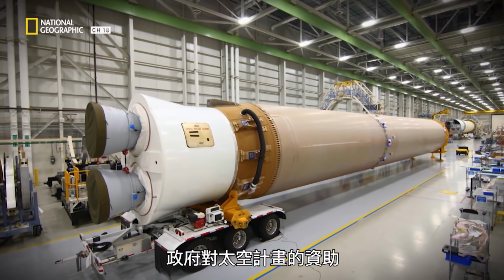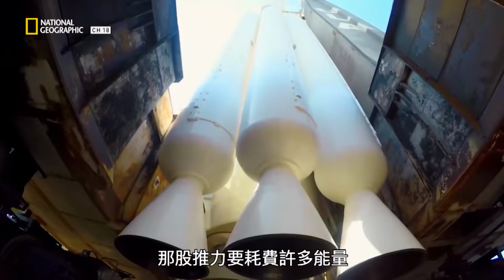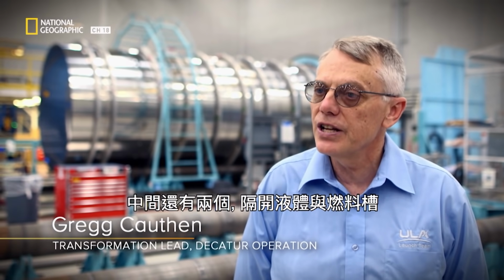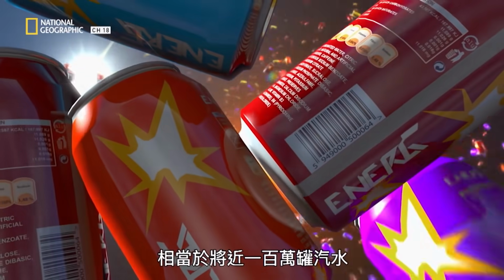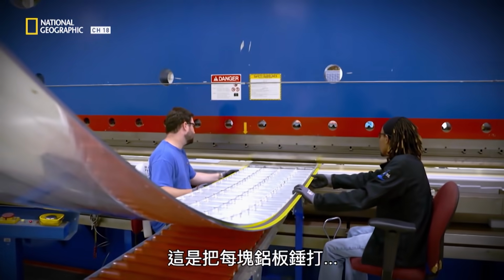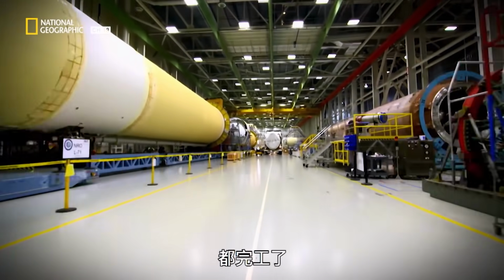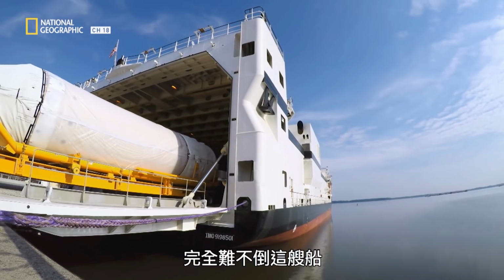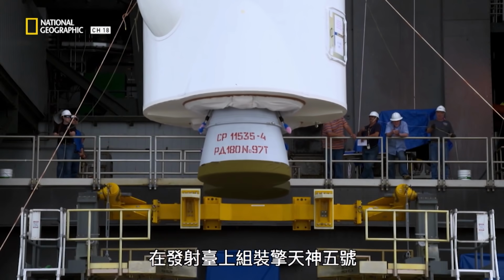飛向宇宙，浩瀚無垠！進入太空後只要24秒就能加速成音速，但卻需消耗一百多萬罐可樂體積？【快捷生產線】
【快捷生產線】

發射火箭需要非常龐大的推力，但只要四分多鐘就能飛向太空，但要達到這種性能除了燃料之外，還需要一種非常特別材質。

想了解更多？完整影片就在有線頻道第18台國家地理。